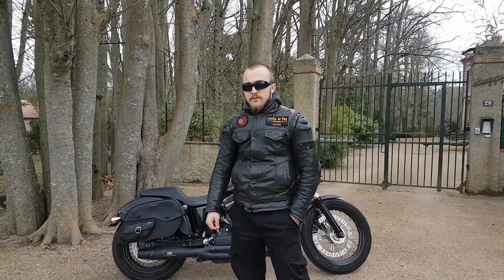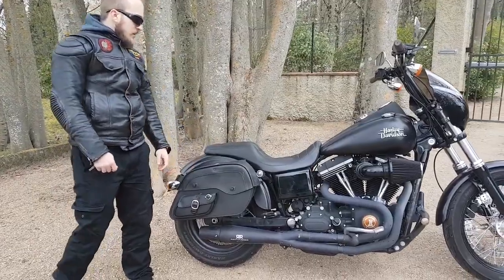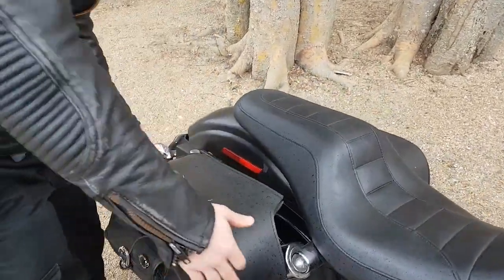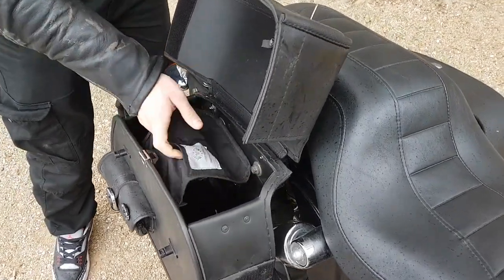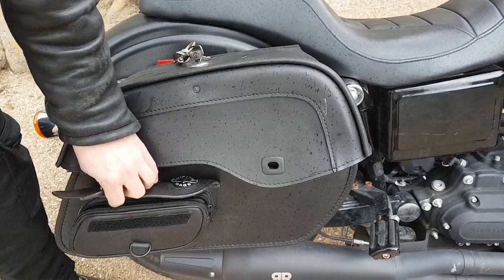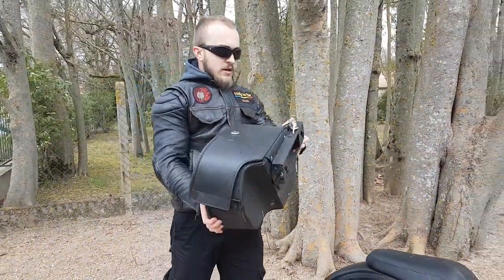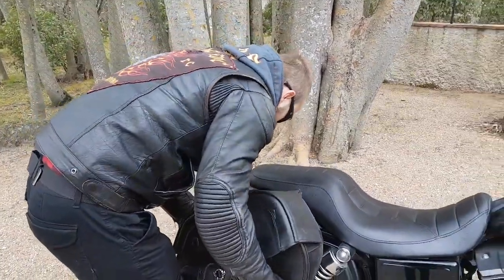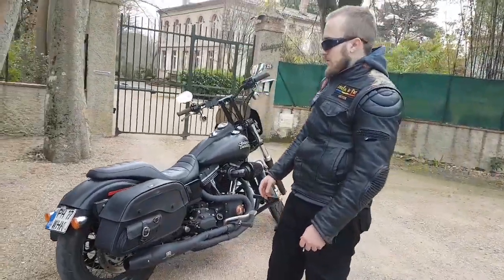Harley Dyna Street Bob FXDB Saddle Bag Review | Viking Bags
VikingBags:
Presents Saddlebag For Harley Review Video🔥

Featured By:
"Victor Sterie"
Note: This video serves as community feedback only..